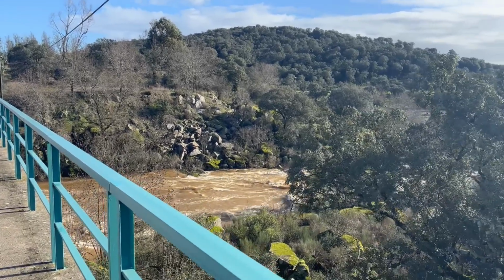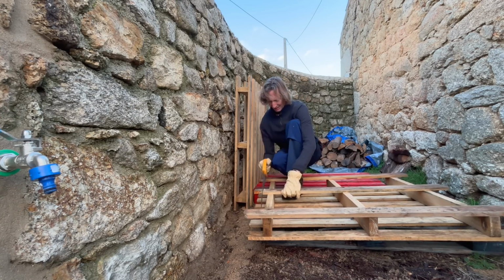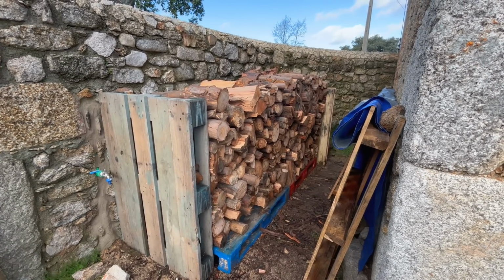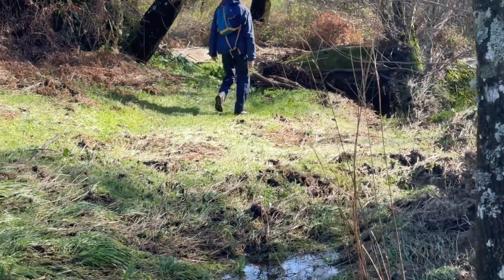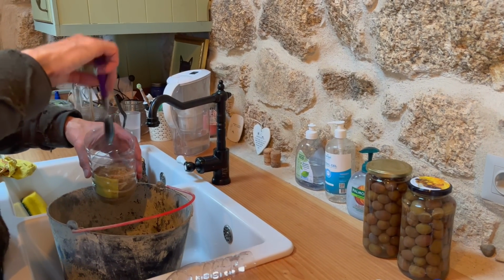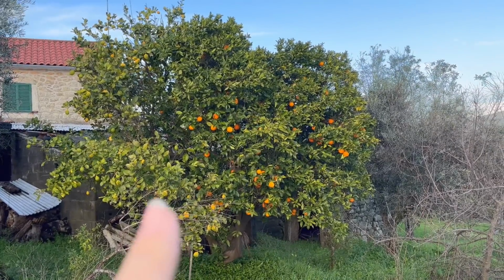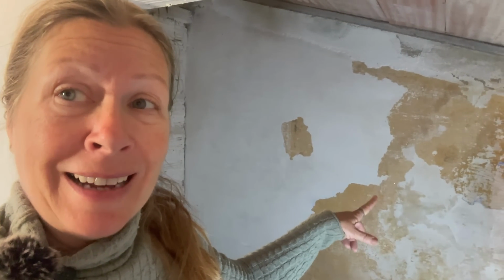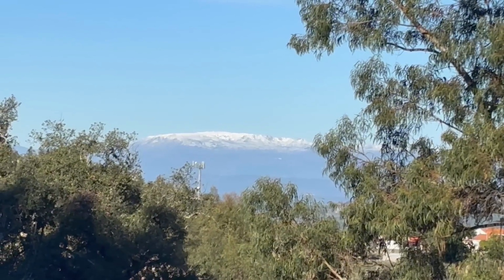BUILDING A WOOD STORE PART 1 - Stone House Restoration Portugal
There's been some wild weather in Central Portugal this last week, big oak trees have fallen, rivers have broken the banks and the barragems are full. Inbetween all of this BUILDING A WOOD STORE should be easy right?!

Thank you for being here and please do give the video a LIKE and if you can possibly bear to watch the adverts a little as it really helps to support my channel so that I can continue to share my experiences. I thank you for your support, it is so important to me.

If you're an environmentally friendly brand looking to work with me please reach out.

Hi, I'm Suzi a 50 plus woman who has made roots in Monsanto, Central Portugal where I am currently renovating what was an abandonned stone house and land into my dream off-grid homestead. I share new episodes documenting my projects and life here in Portugal every Sunday and I'd love you along for the journey. I've recently been joined by my partner Georges. We have no idea what we are doing really but we learn by trying.